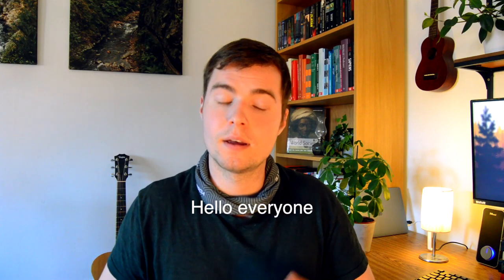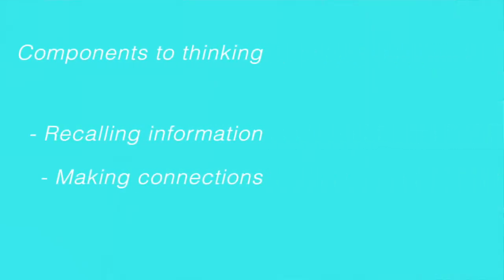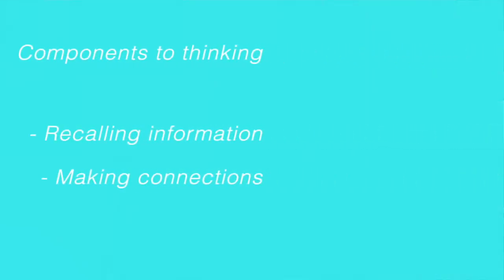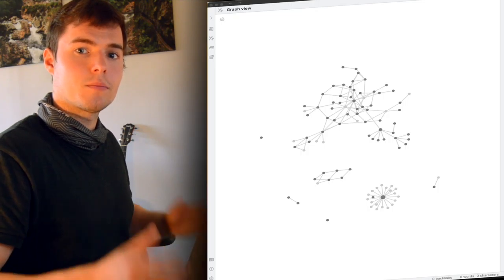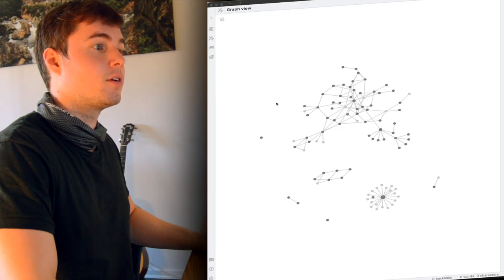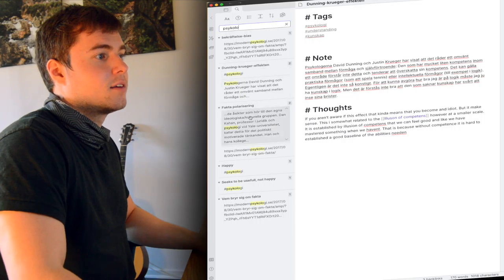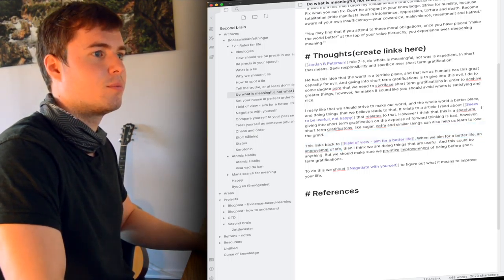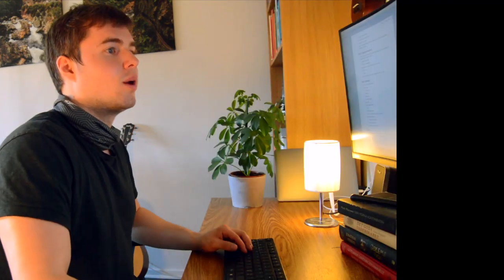How I got better at thinking. Life of learning episode 1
Life of learning episode 1.

In this video, I'm going to share my method of using obsidian to develop my thinking and understanding of things.